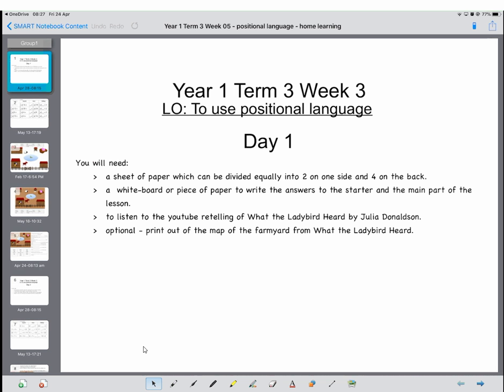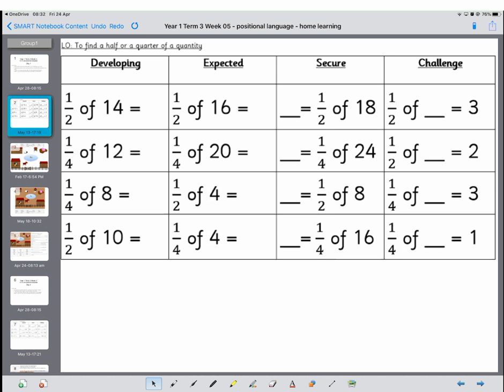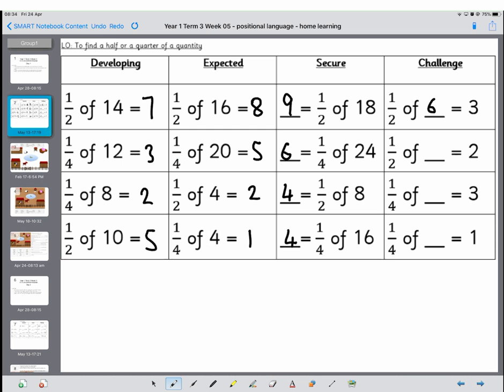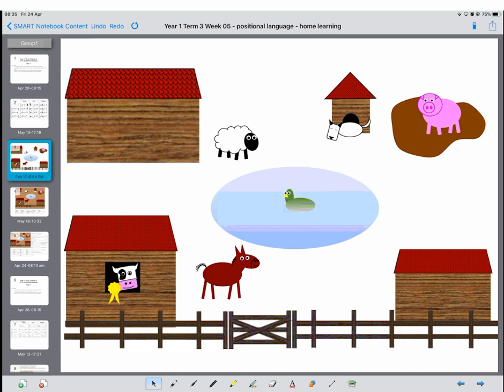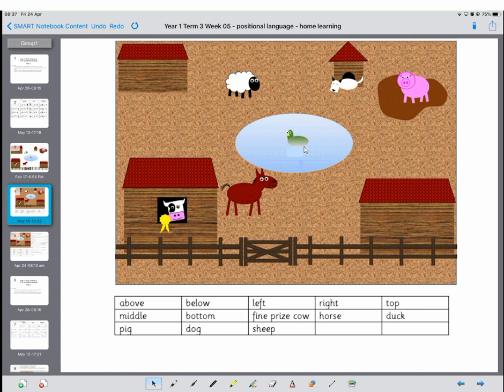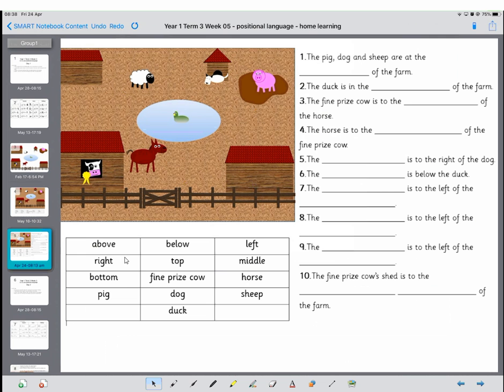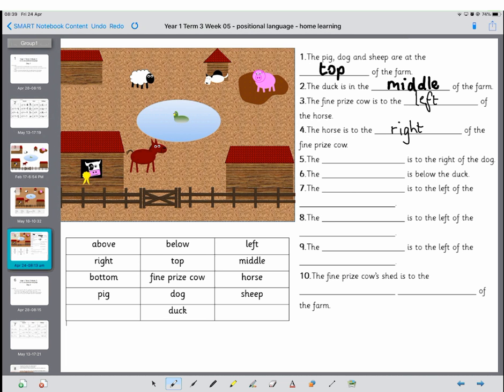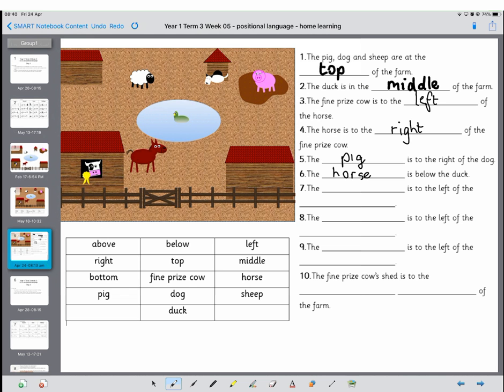Year 1 Term 3.1 Week 03 Day 1 Maths - positional language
An arithmetic starter focusing on halves and quarters of quantities.
A maths lesson focusing on using positional language linked to What the Ladybird saw by Julia Donaldson